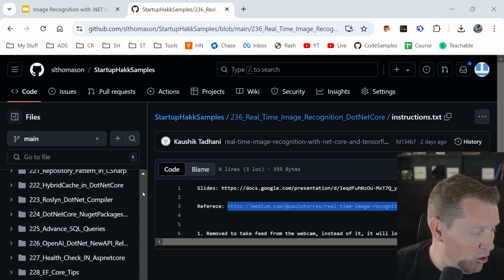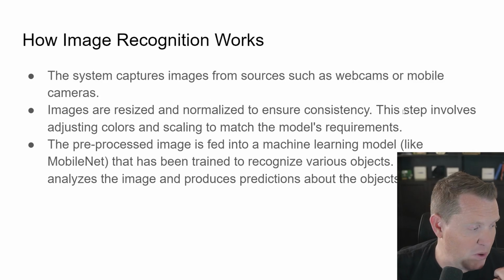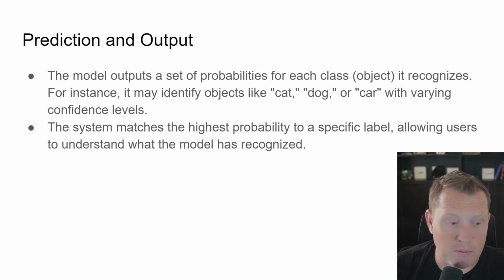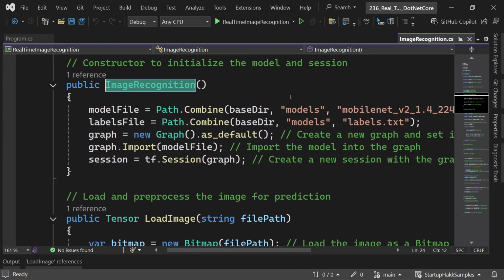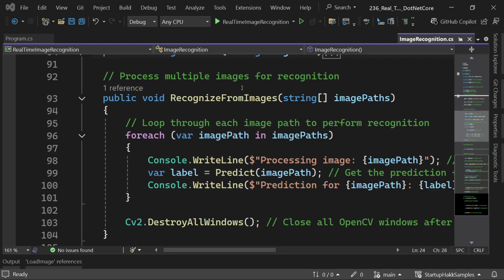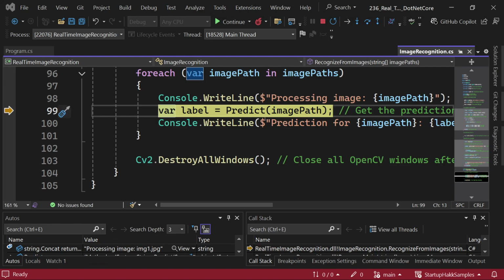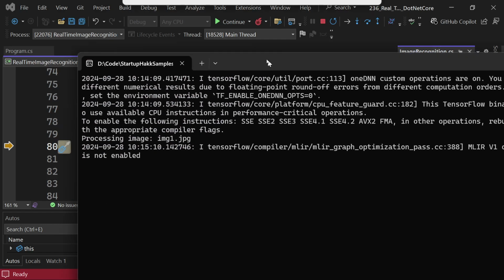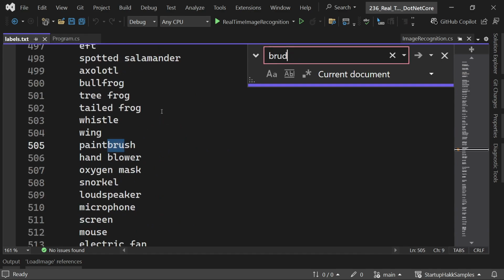.NET Core + TensorFlow: Real-Time Image Recognition Made Easy - FREE CODE SAMPLE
Today we’re diving into something really exciting: real-time image recognition with .NET Core and TensorFlow. If you’re working on AI projects or just getting started with machine learning, this integration is a game-changer. By combining the power of .NET Core with TensorFlow, you can build efficient, real-time image recognition apps that can analyze images on the fly. In this video, we’ll walk through advanced techniques and give you real-world examples of how to make this happen. Let’s get started!

Here at StartupHakk, we love to train Software Developers in our LICENSED Bootcamps and build Custom Software Solutions for companies. I do a lot of work as a Fractional CTO. With over a decade of executive leadership and a solid 25 years in software development, I've mastered the art of transforming technology teams and products.